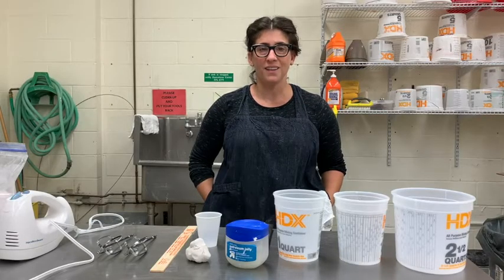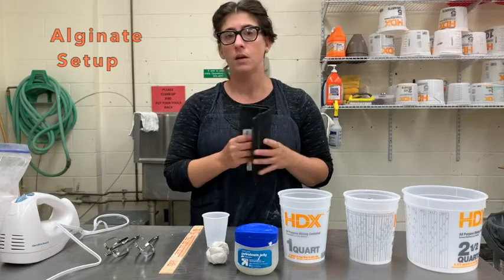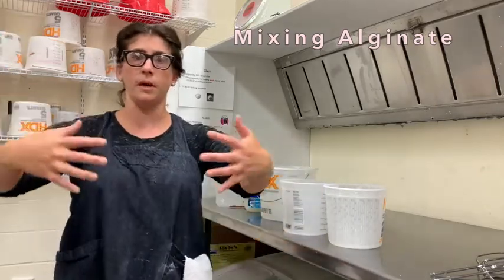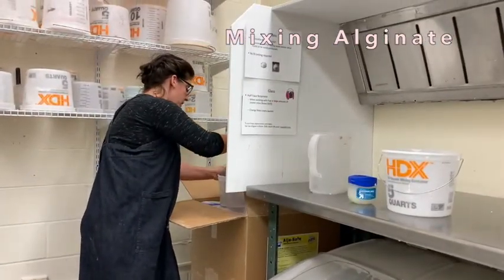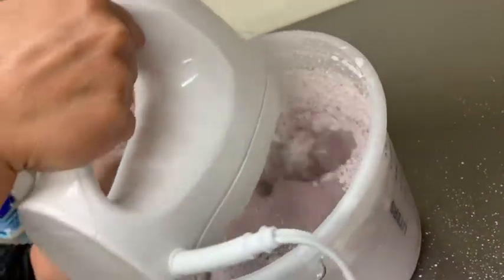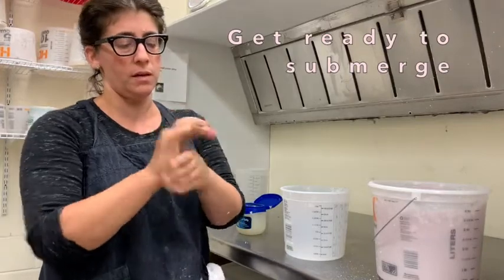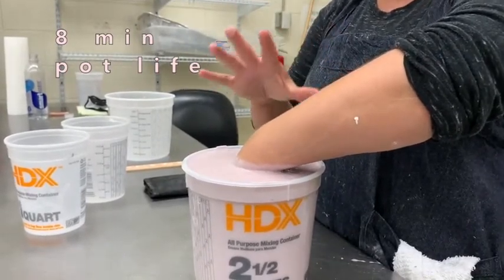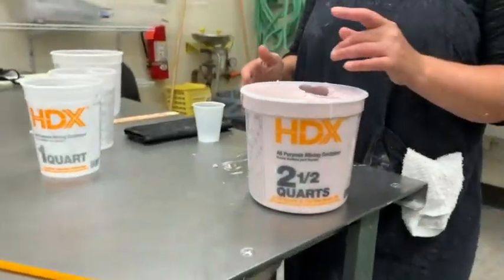Demo 1- Alginate Casting- Setup, Mixing, and Pouring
Susie goes through the processes of working with alginate to create a casting of a hand.
-Part 1-A:  Alginate Casting, Materials and Setup
-Part 1-B: Mixing and Pouring Alginate
-Part 1-C: Removing from alginate